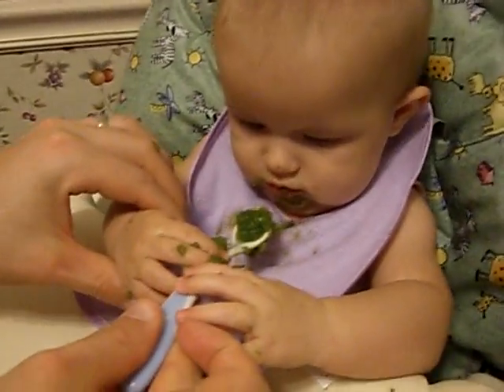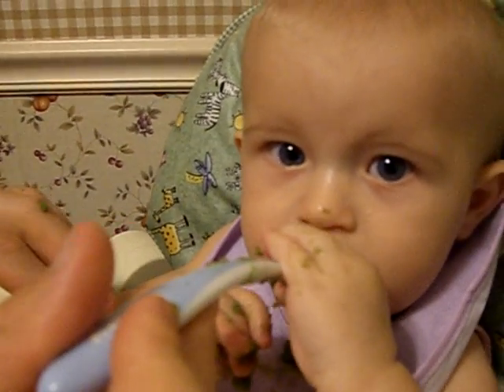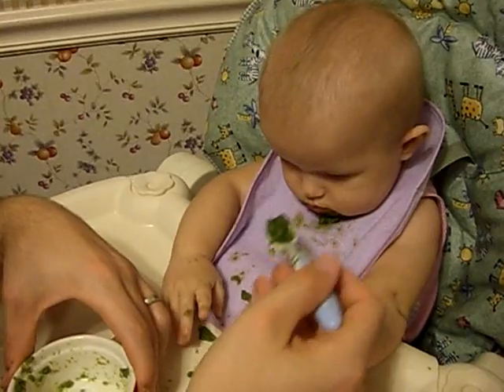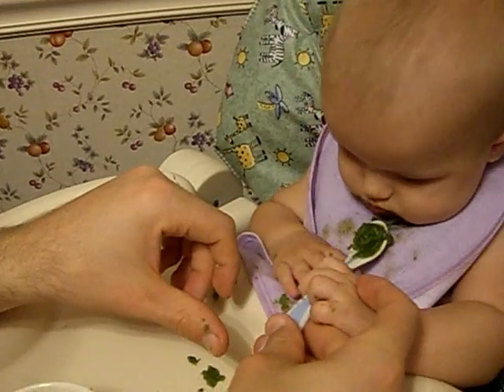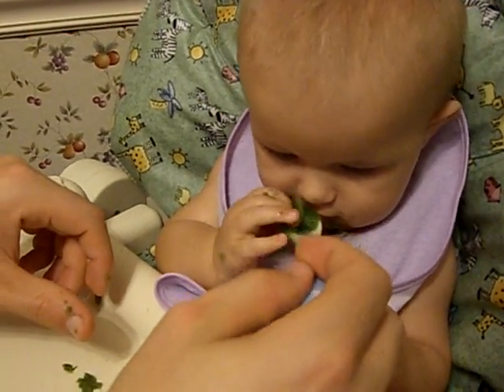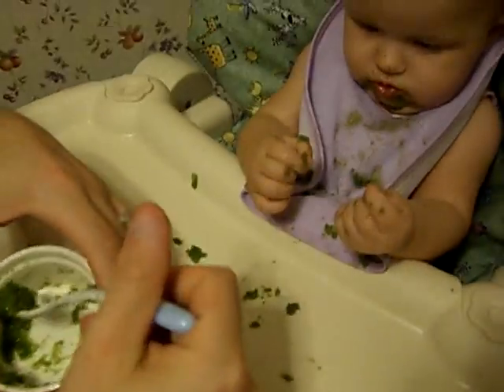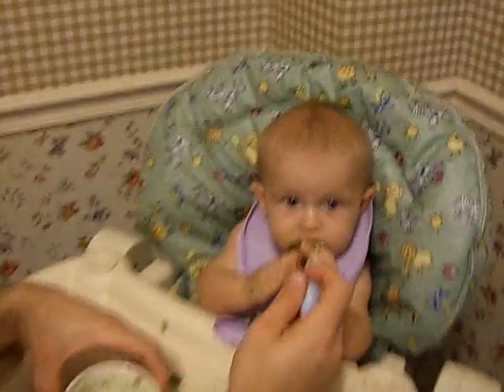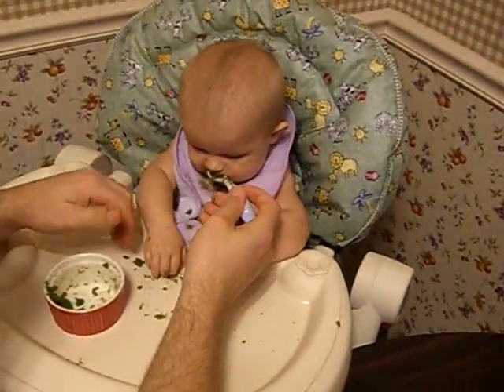Anora's yummy green beans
Lovin' her green at 6 1/2 months.